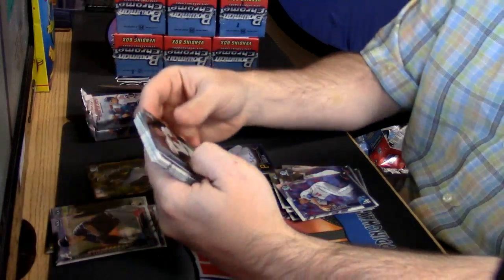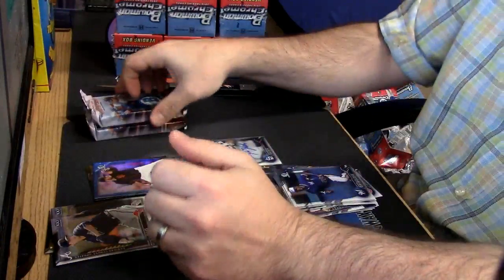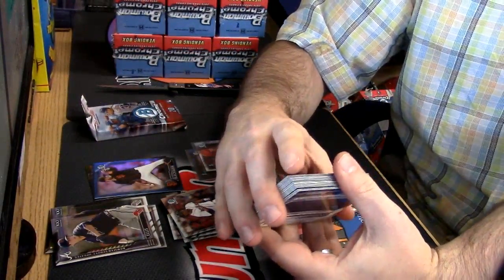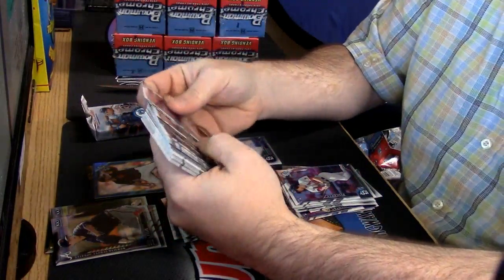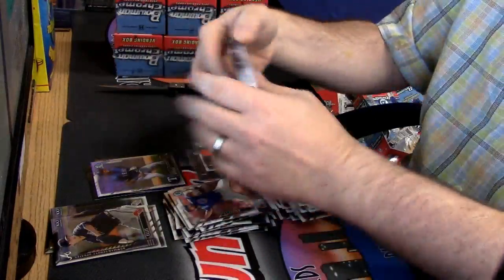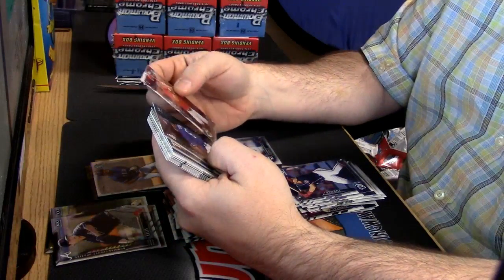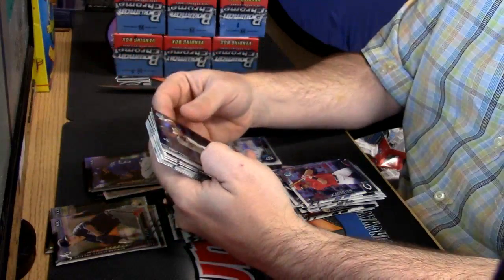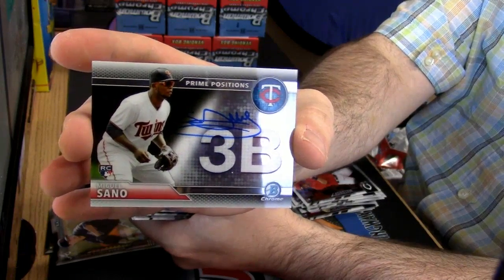2016 Bowman Chrome Vendor per 6